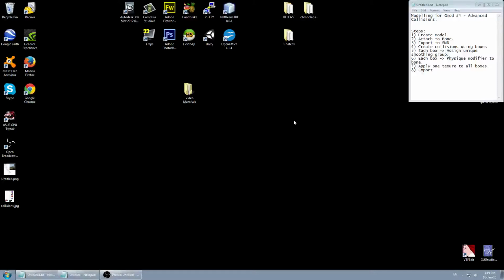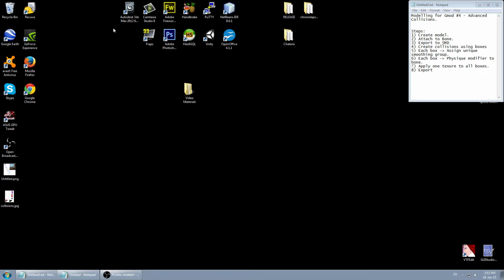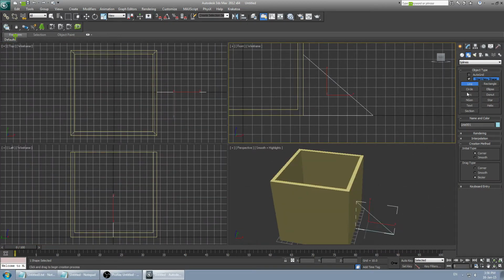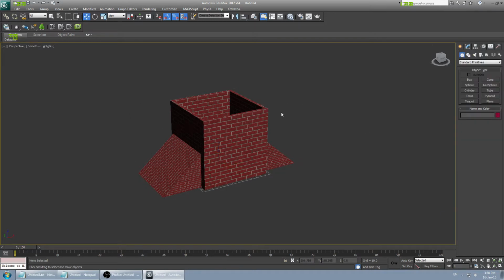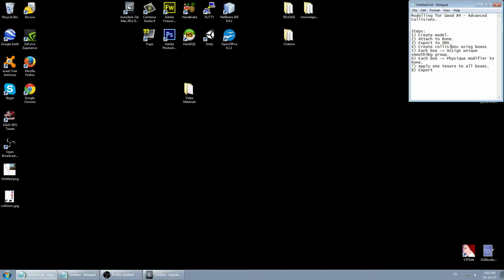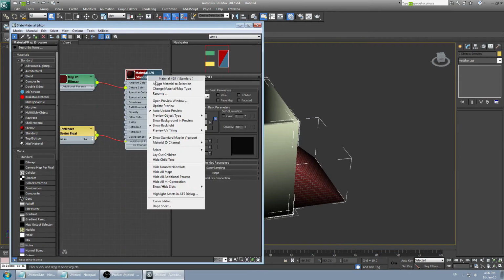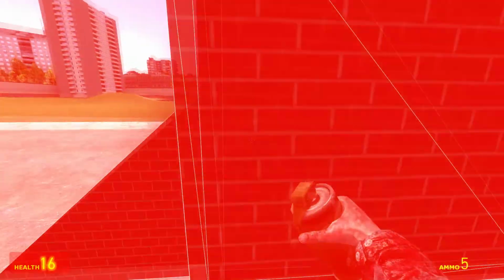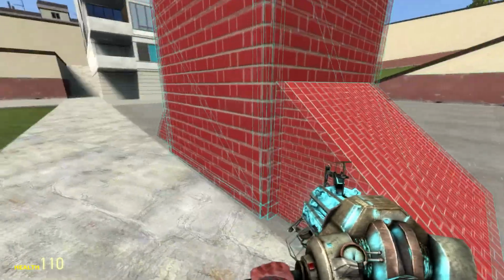Modelling for Gmod #4 - Advanced Collisions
Fourth tutorial on Modelling for GMod or Source Engine in general.

I am sorry for terrible quality of audio, this is my first video recording ever and I am using webcam microphone. I will improve with time, I promise :)